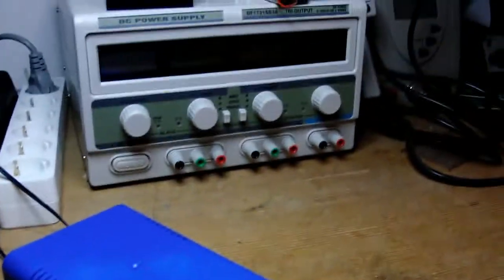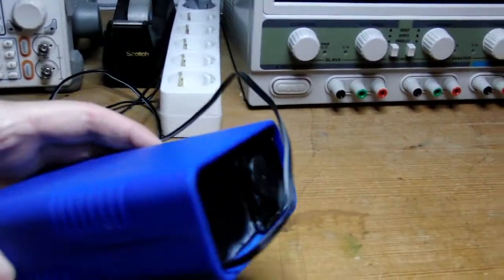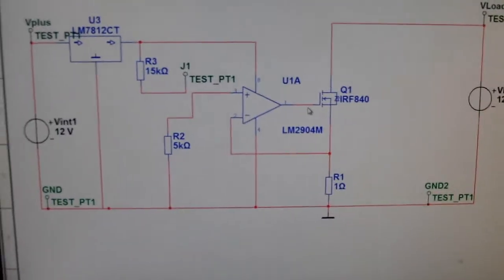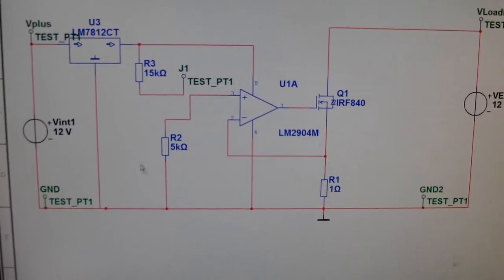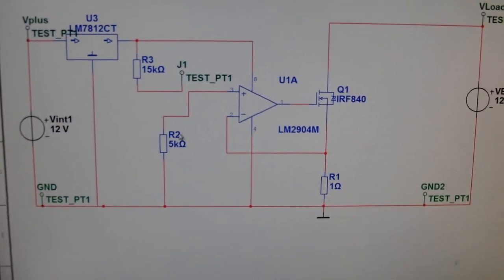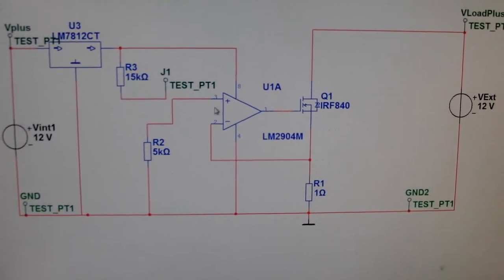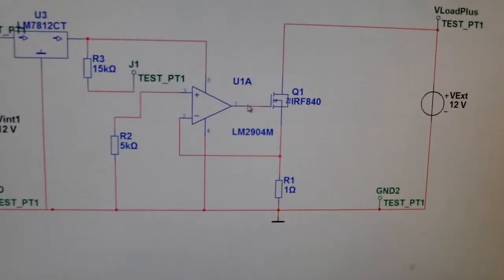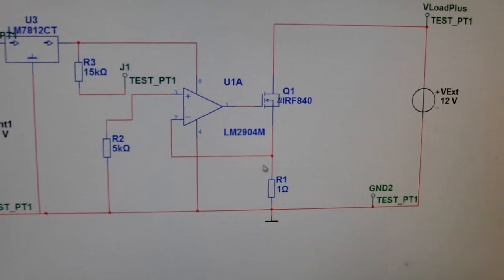Constant Current Sink - DIY Tutorial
I built this little constant current sink - It goes from 0A to about 3A with input voltages of up to 30V. The current is ajustable in steps of about 1 mA by using a big 10-turn potentiometer.